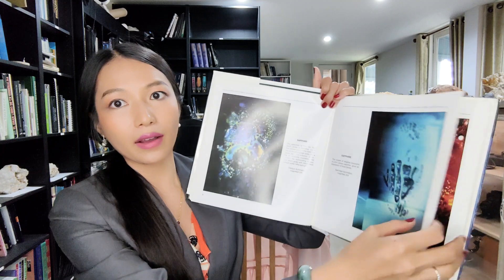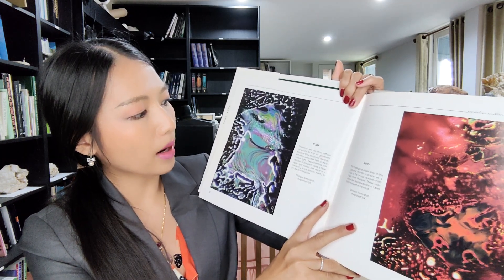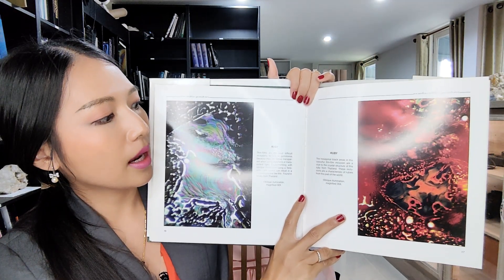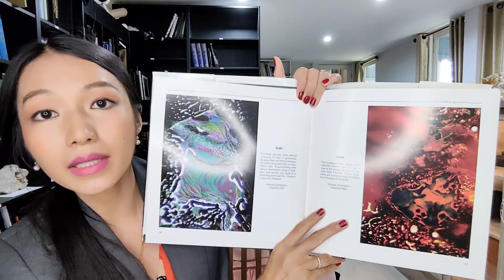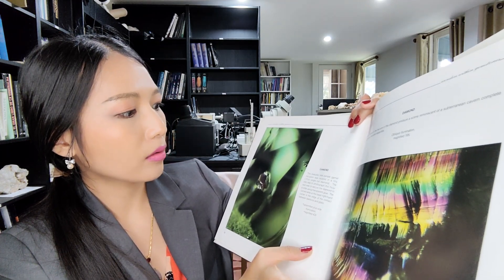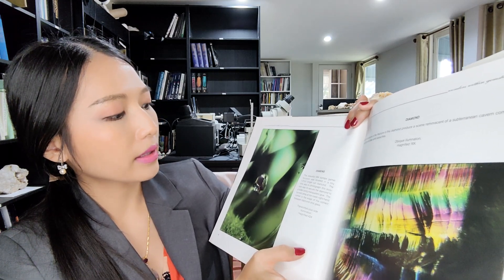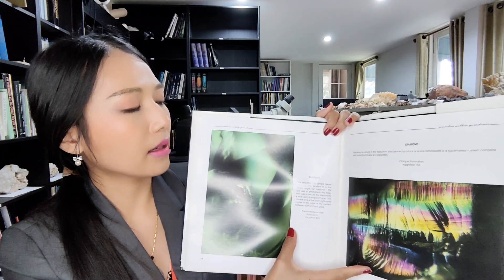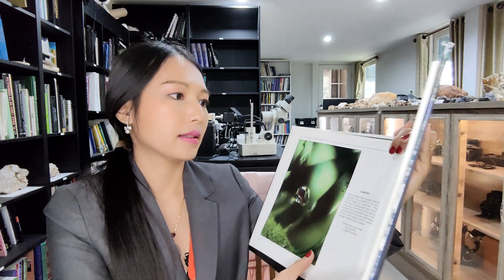😍Book 226 WondersWithinGemstones by AnthonyDeGoutiere published1996 27 yrs ago Reviewed 18Sep23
😍Book 226 WondersWithinGemstones by AnthonyDeGoutiere published1996 27 yrs ago Book Reviewed 18Sep23 Check more book